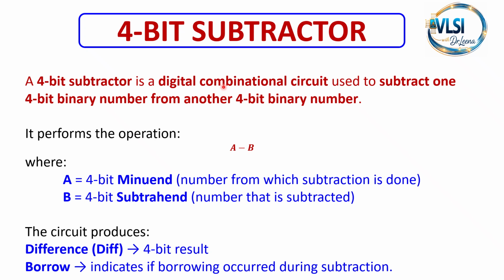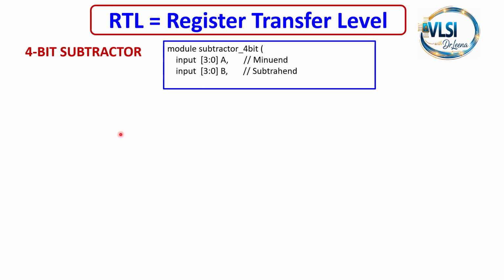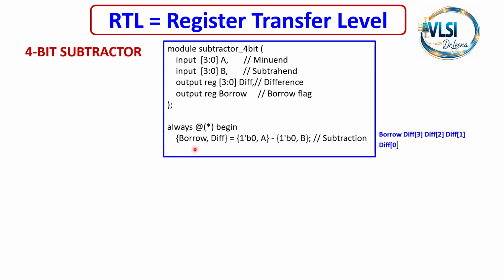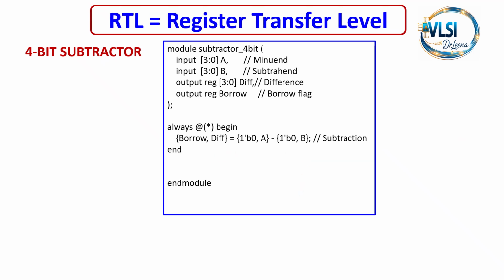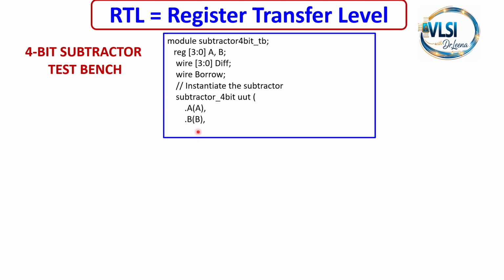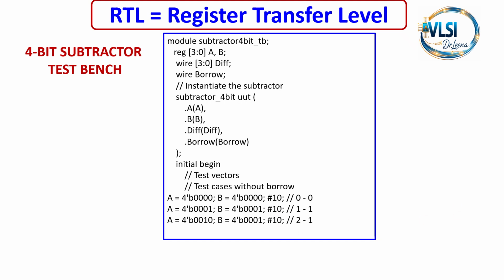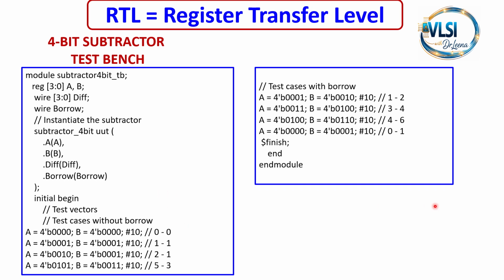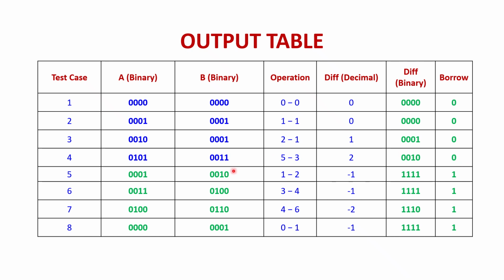4-BIT SUBTRACTOR (RTL CODE & TESTBENCH)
4-BIT SUBTRACTOR (RTL CODE & TESTBENCH)